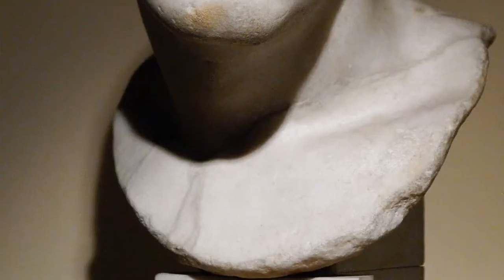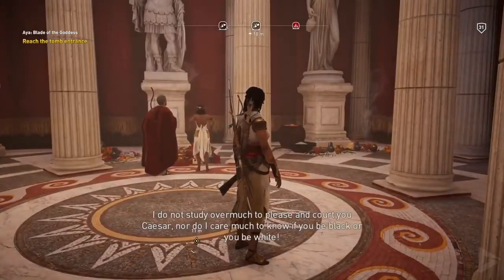History N' Games Latin Names in Assassin's Creed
In this video, fluent Latin speaker Luke Ranieri walks us through how to properly pronounce some of the very cool Latin names found in Assassin's Creed: Origins! (Note: Spoilers for the game ahead.)